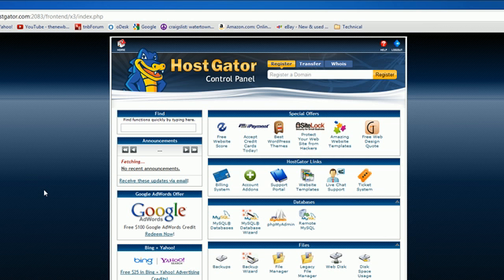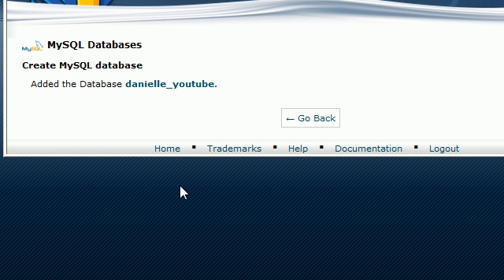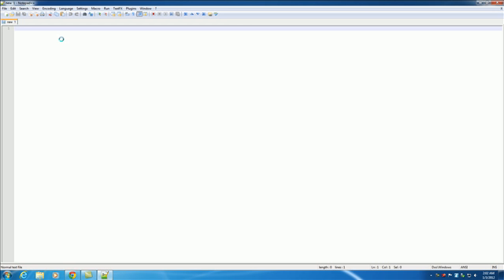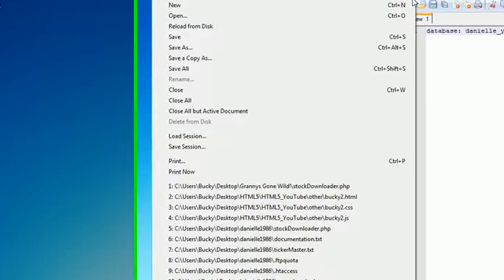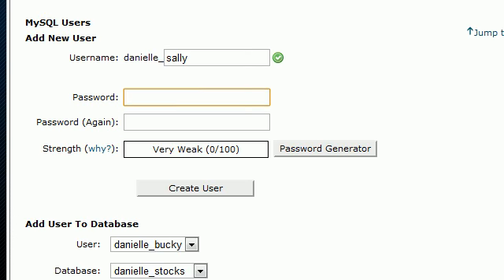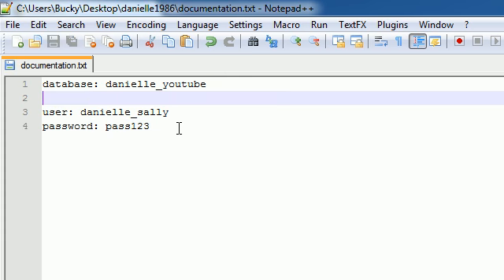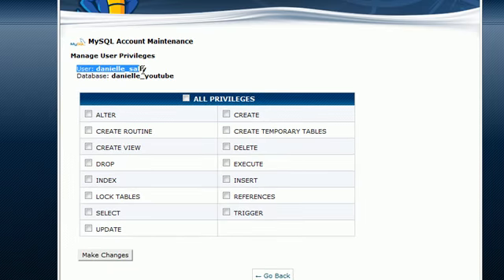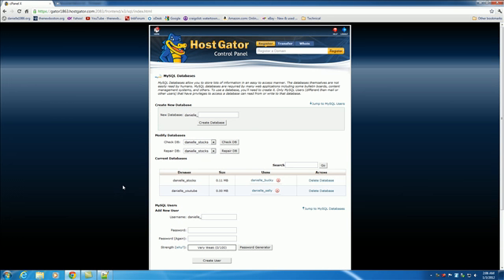PHP Stock Market Analyzer - 2 - Database and User